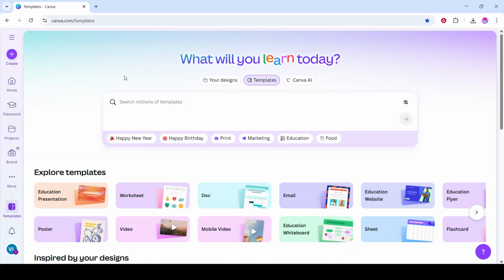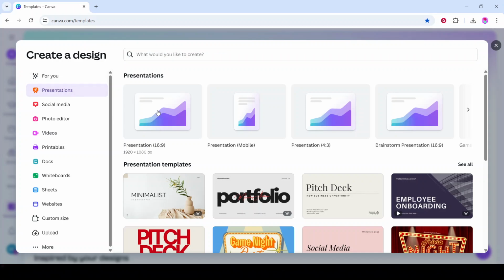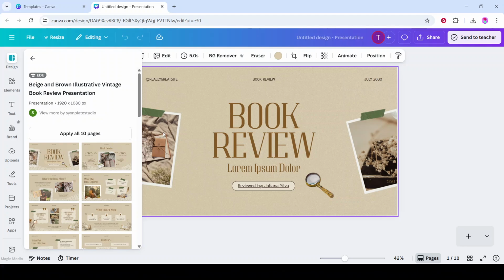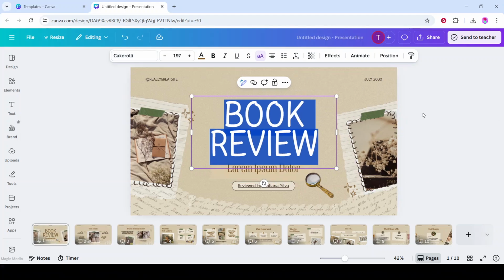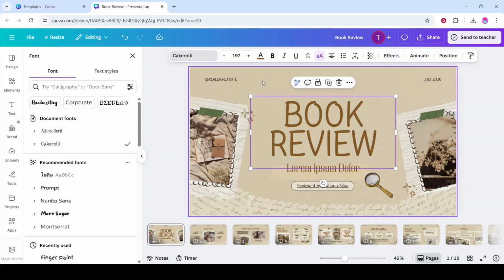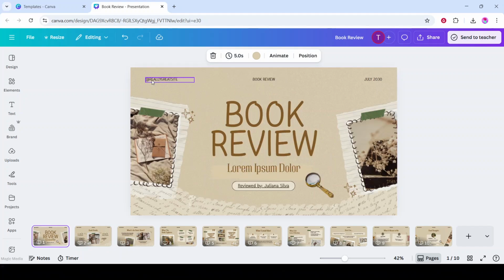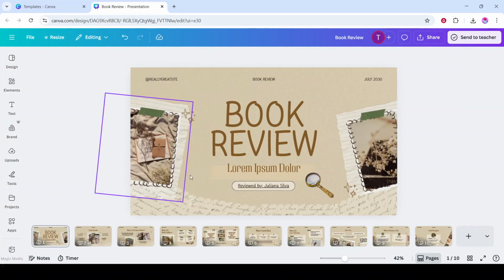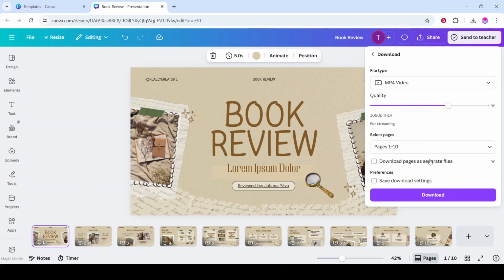How To Make A Book Trailer On Canva 2026 (Step By Step)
In This Video, I Will Show You How To Make A Book Trailer On Canva, Step-by-step Guide.